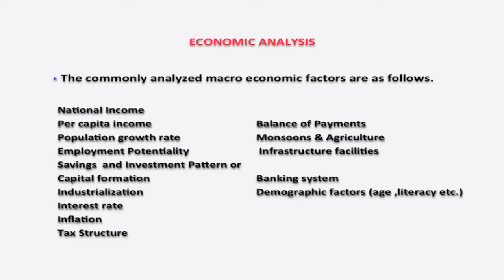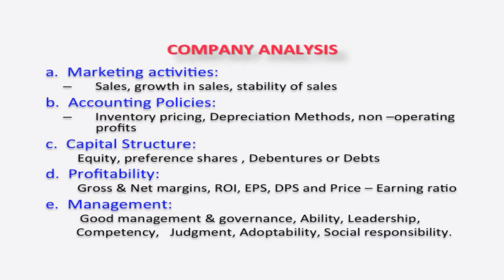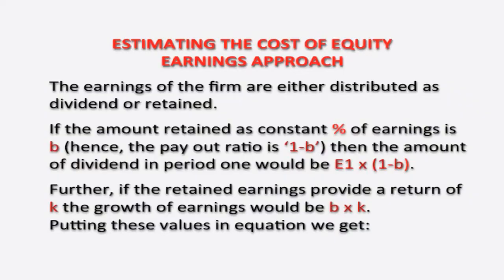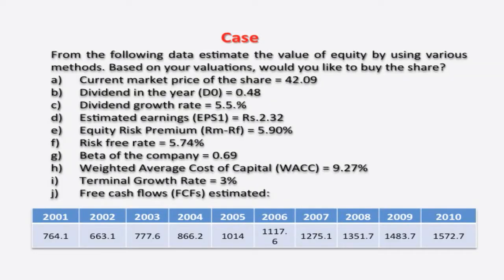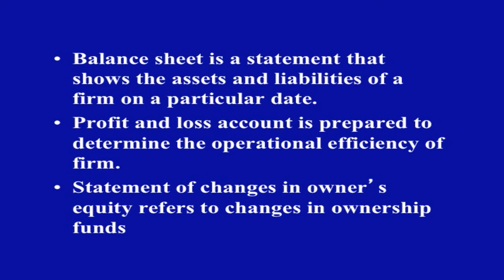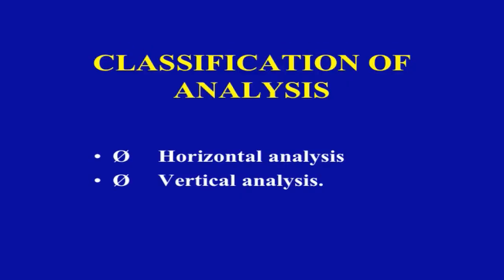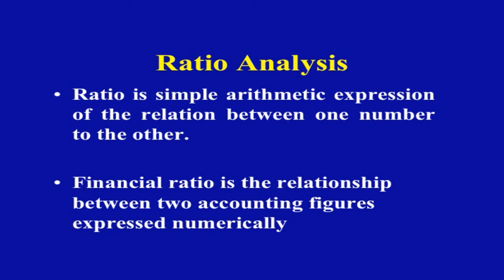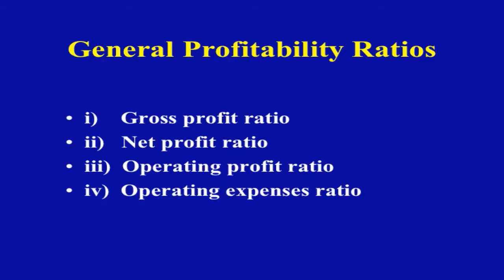MBA 3rd Year | Analysis for Equity Investment | MBA 1st Year | Analysis of Financial Statement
Dr B R Ambedkar Open University I M.B.A, B.A, B.Com, B.Sc, PG Online Classes

Topic-1
MBA 3rd Year |  Analysis for Equity Investment

Topic-2
MBA 1st Year | Analysis of Financial Statement

Society for Andhra Pradesh Network (SAPNET)- a satellite-based communication network under IT,E&C Department, Government of AndhraPradesh

MANA TV AP -1 ( Playback & Govt of AP Live )
MANA TV AP -2 ( LIVE )